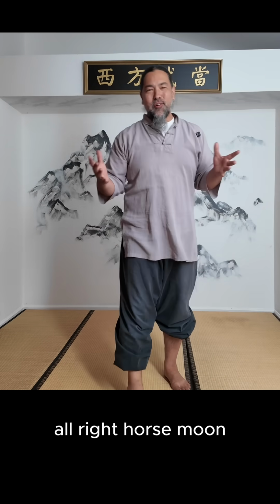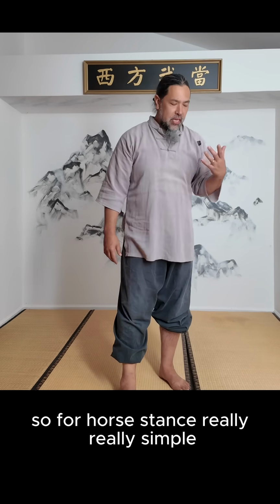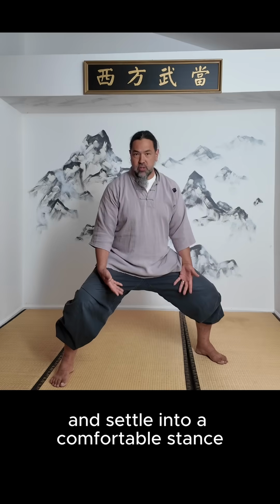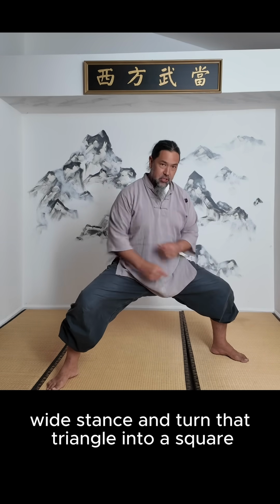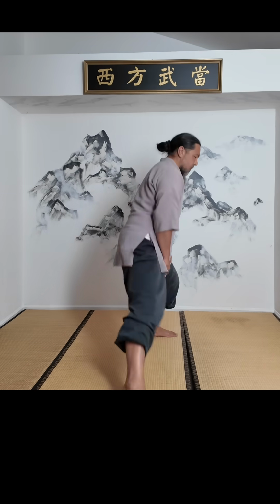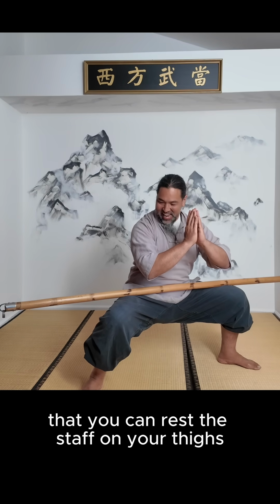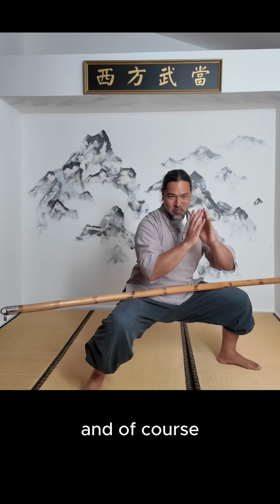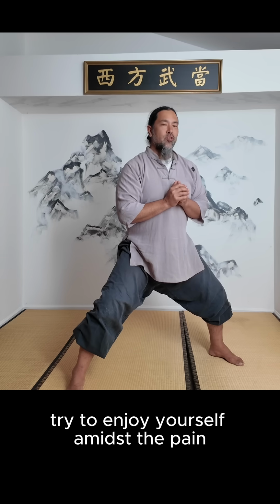You Need More Horse Stance!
Wudang West
ZhenWuAstrology